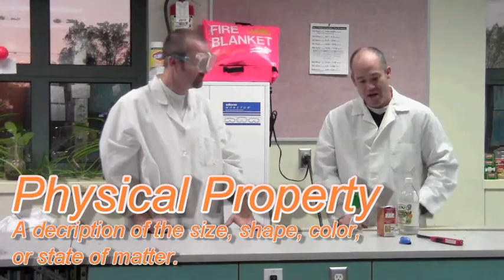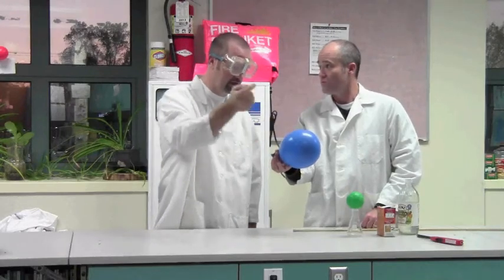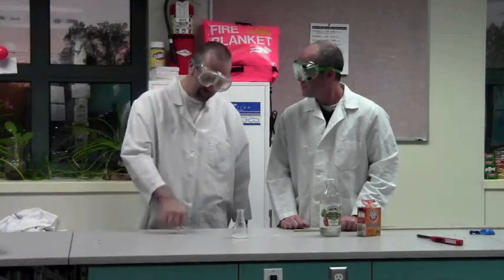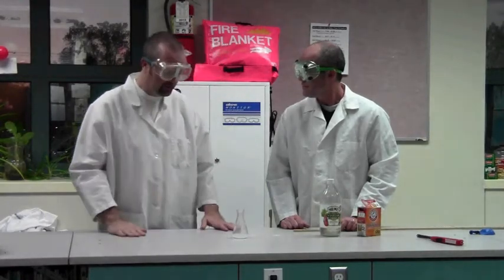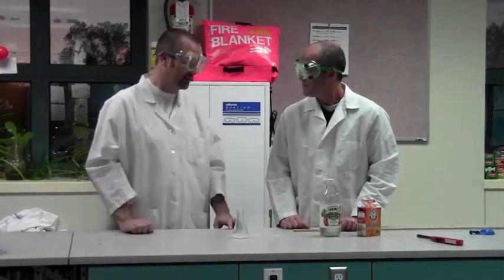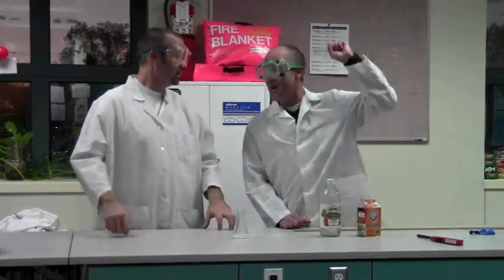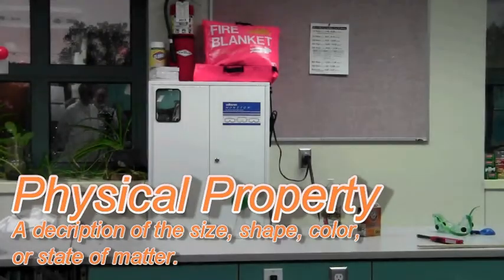Know Your Science Short: Physical & Chemical Changes